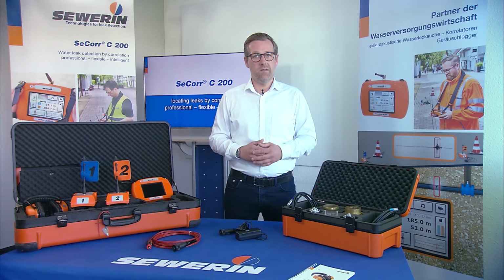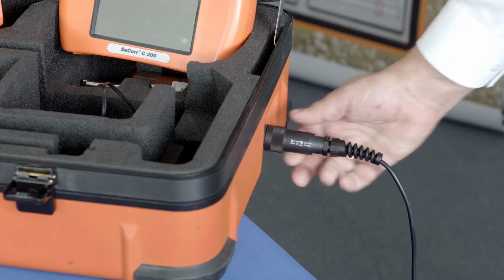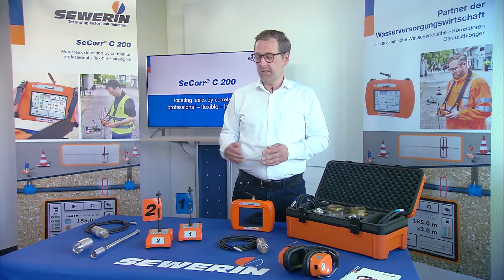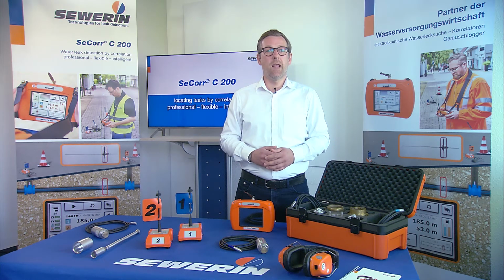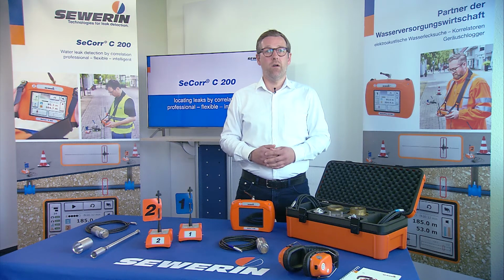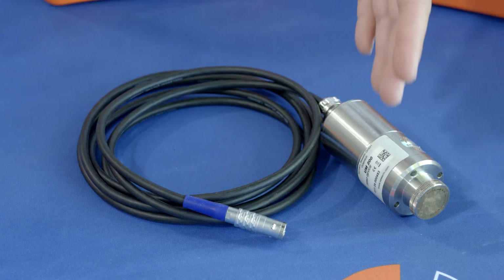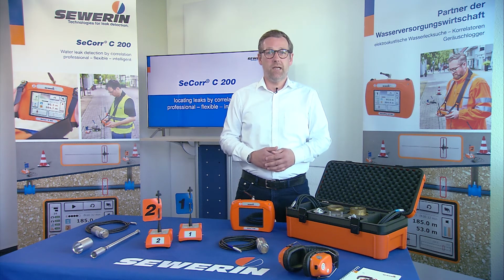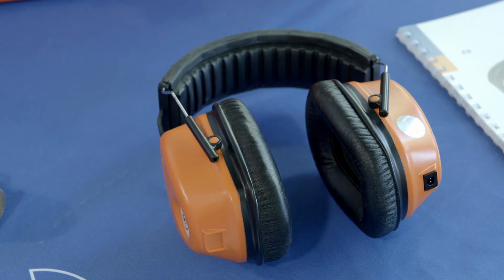SeCorr® C 200: water leak detection by correlation - Unboxing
Locate leaks in underground pipelines reliably, quickly and accurately. The portable high-performance SeCorr® C 200 correlator is recommended for all users undertaking professional leak detection because it can handle any everyday location scenario.
This tutorial gives you a summary of the scope of delivery.